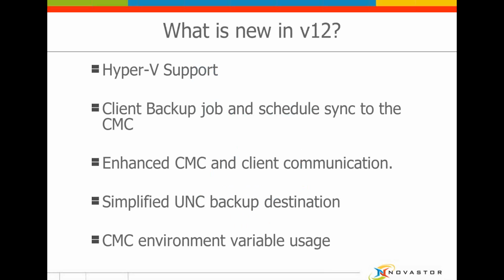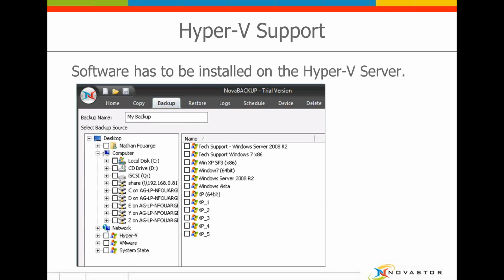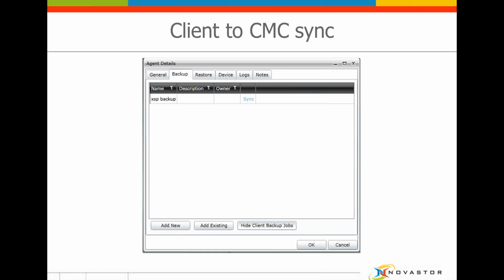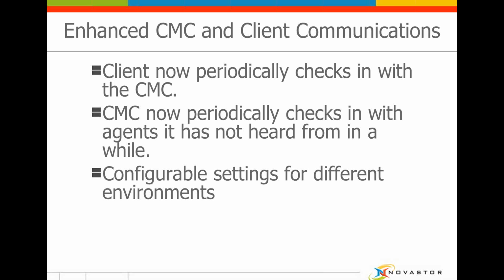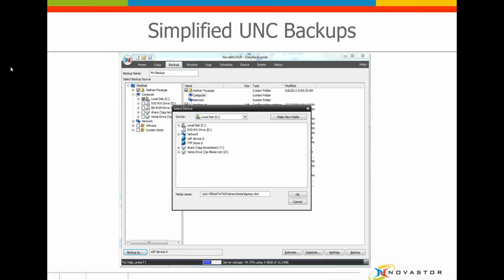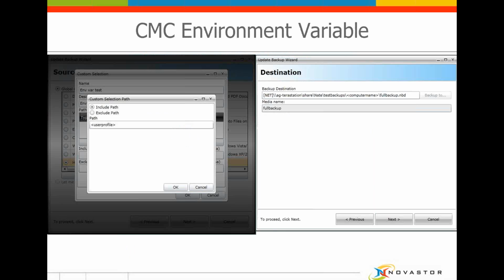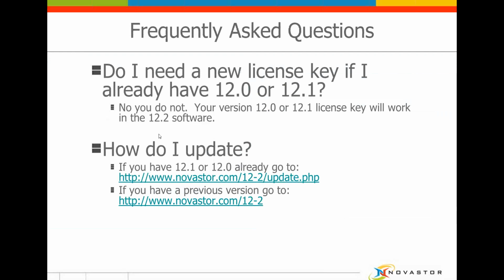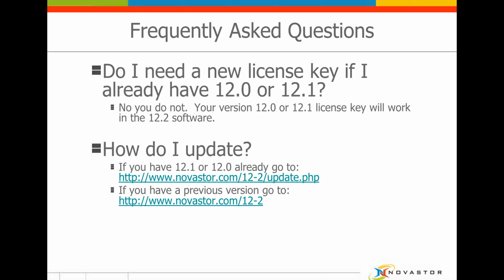What's New in NovaBACKUP Version 12.2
This webinar discusses what's new in NovaBACKUP version 12.2.  You'll learn where to find the new version update file, how to update to version 12.2. and all about our exciting new features.